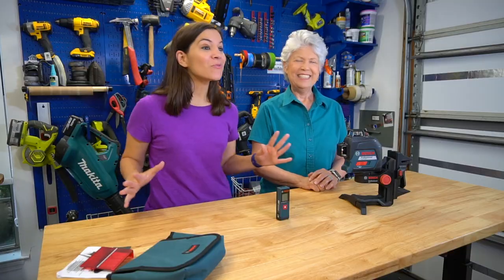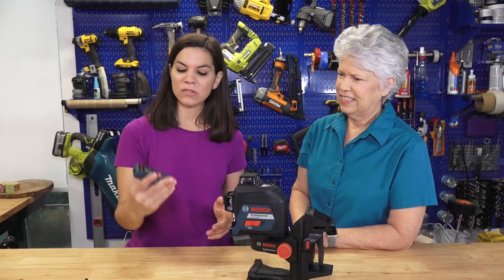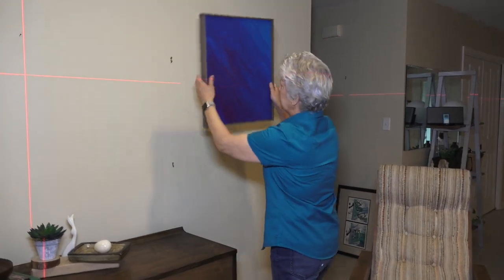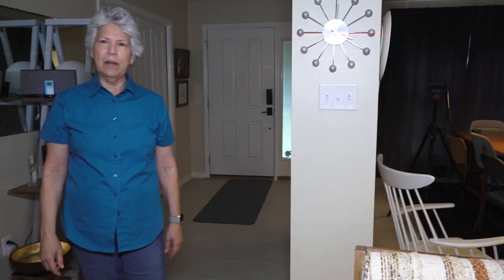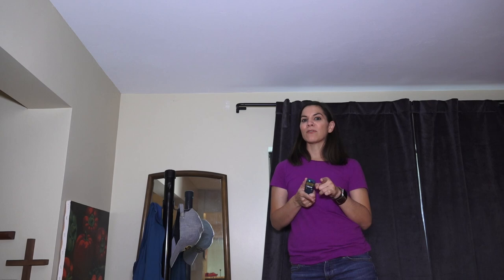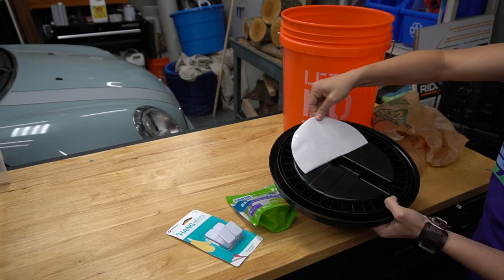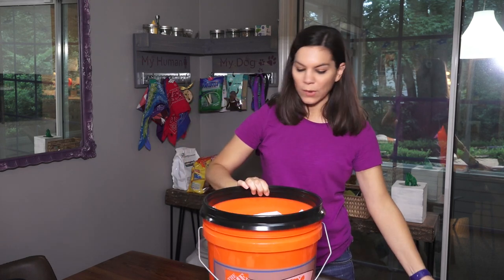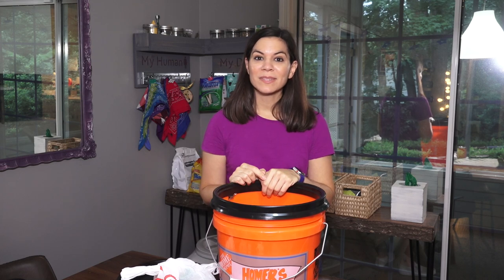The Ultimate Picture Hanging Tool // Workshop Wednesday Show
Join Vicki & Steph from DIY for Homeowners by Mother Daughter Projects on Today's Workshop Wednesday Show!

Today's segments:
- Intro (00:00)
- A Closer Look: Laser level and measurer (00:19)
- Fast DIY: DIY Pet Genie (05:04)
- Field Trip: Haven Conference (08:42)